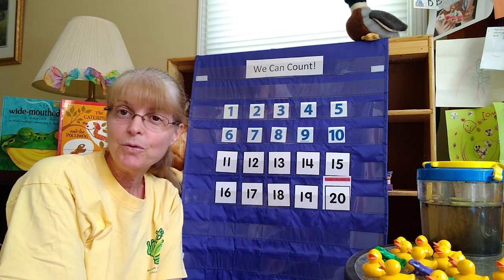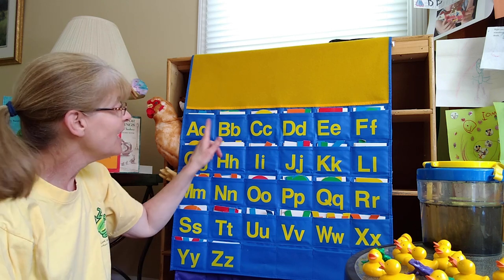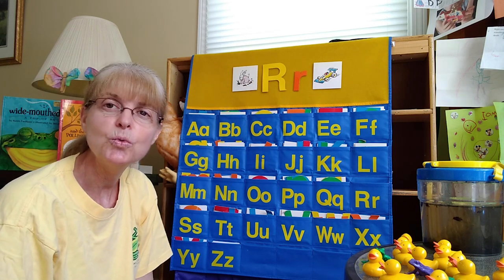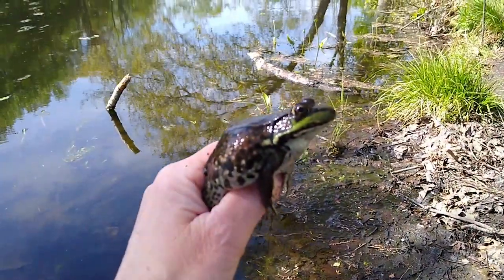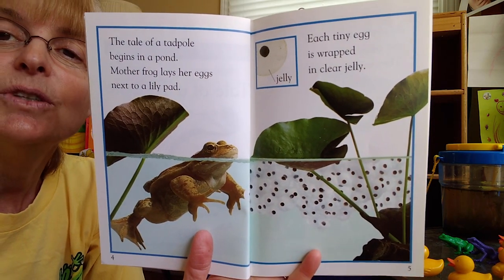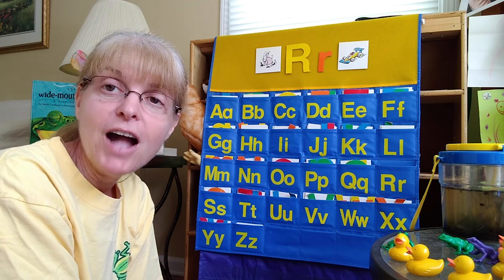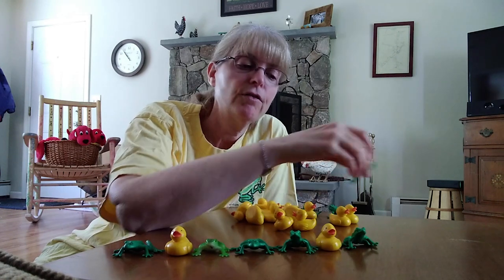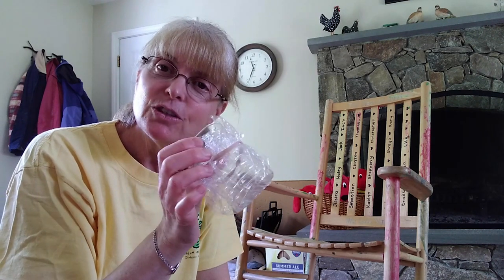Ep. 23 Down At The Pond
Join me to practice counting, learn a new letter of the alphabet, visit the pond near me, learn a lot about frogs and pond water, learn about patterns, read a story, and sing some songs!